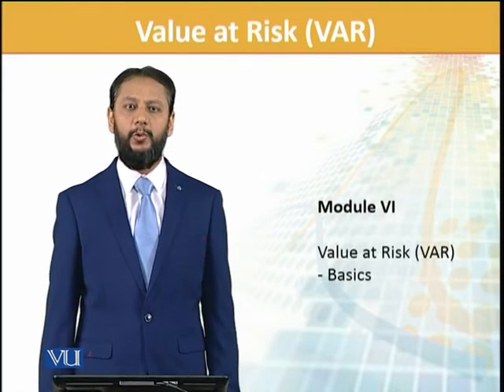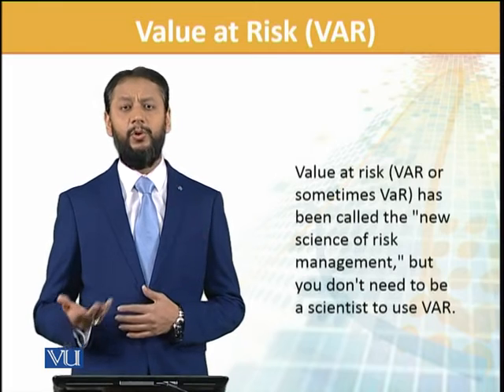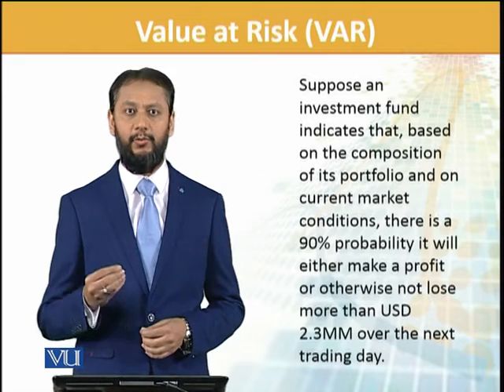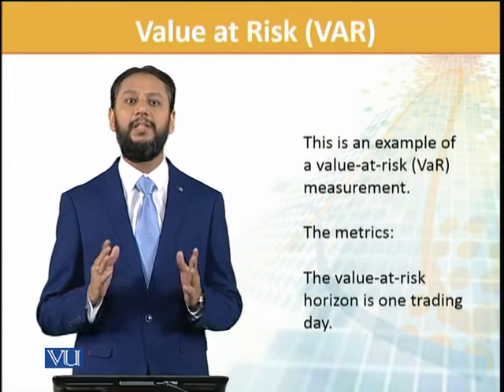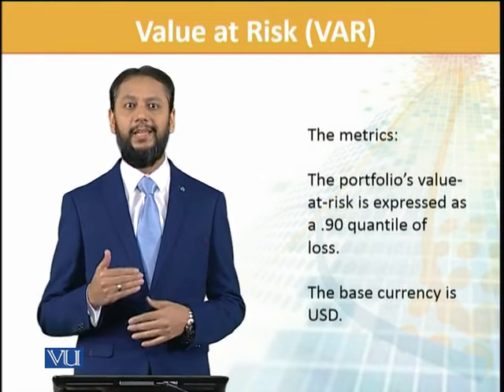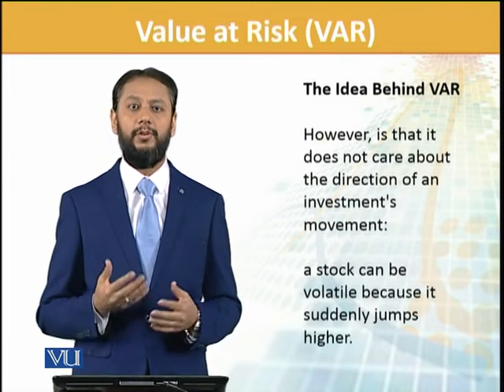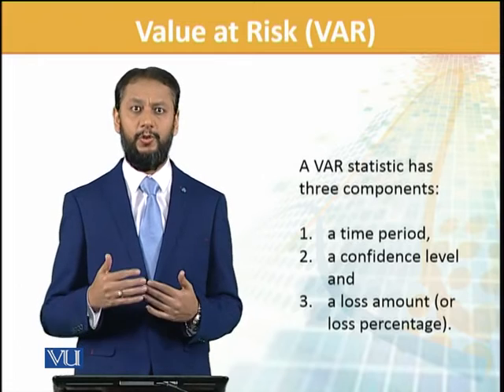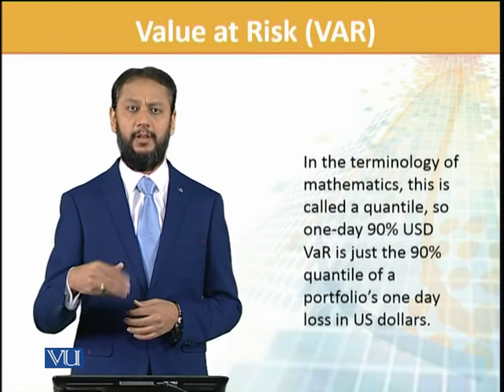FIN702_Topic039 | Financial Risk Management